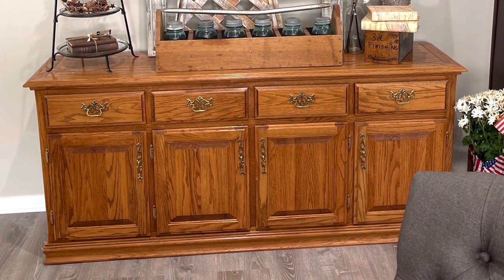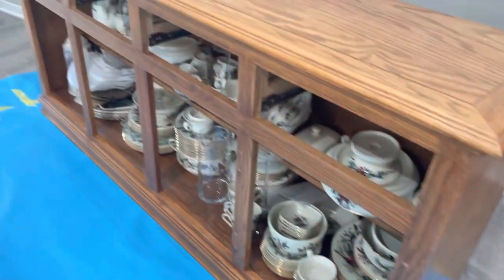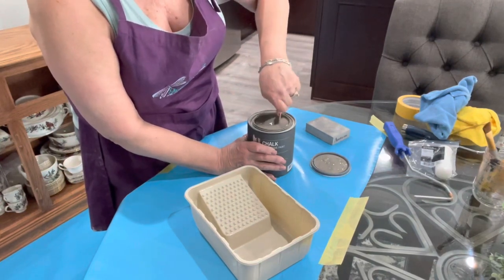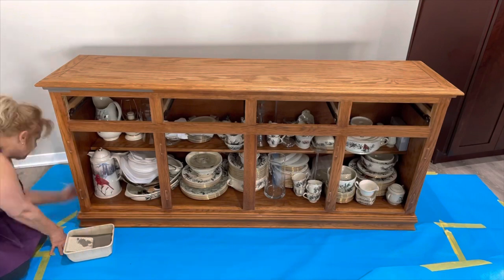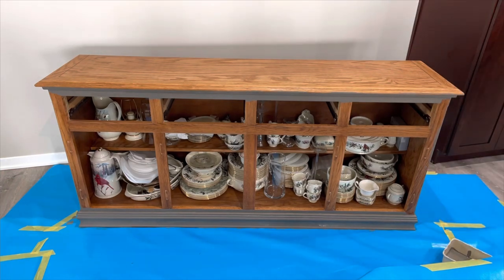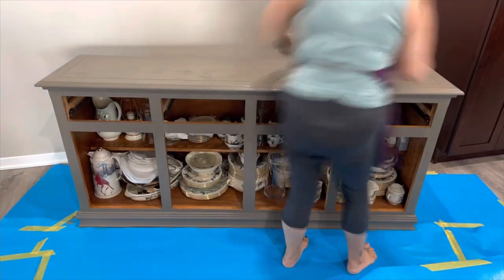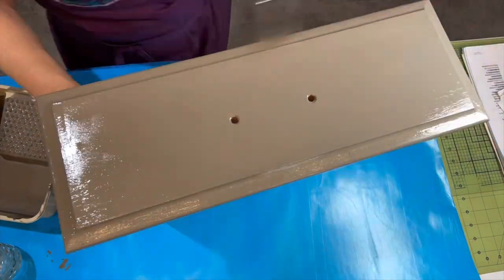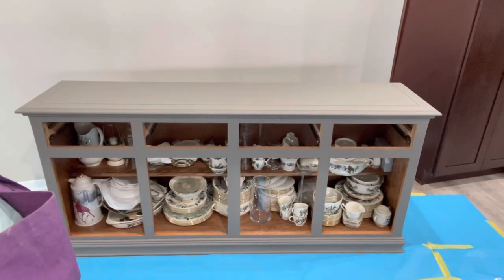How I updated my oak buffet with Behr chalk paint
I've got a beautiful oak Buffet, but it's outdated. I decided I wanted to paint it and make it look nice again. I purchased Behr chalk paint at Home Depot and had it tinted in the color rare earth. I also decided that I should use their wax as well. The color I chose for the wax was dark.

I've used chalk paint many many times, but I've never use the Behr brand. I decided I should follow the directions so I sanded off the shiny finish and the doors and drawers. I decided I was going to be updating my hardware, as well, so I purchased black matte handles. I am waiting for my new hinges to show up but that will be later. ￼

This was a very easy product to work with. The paint went on smooth, left no brush marks and was very creamy and not thick or runny.  The wax was a medium soft and went on easily as well. It was very forgiving and did not leave swirl marks or show the direction I waxed. It wiped off and buffed beautifully.

I would definitely use this product again. I love the finished results.

See the before and after. don’t forget to use this on thrift store items too.  I love the results. inspiration!behr paint furniture makeover diy